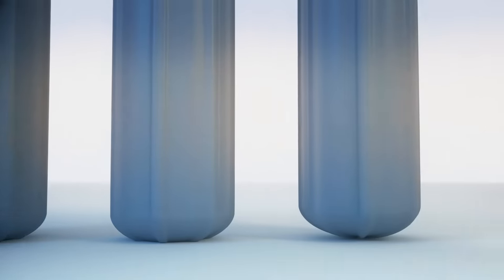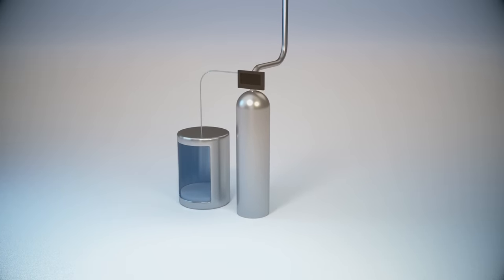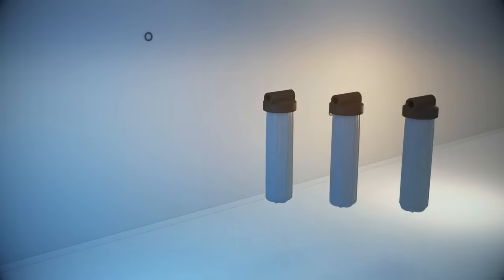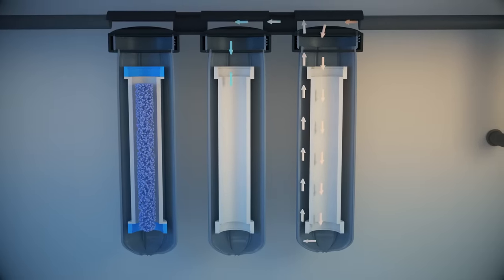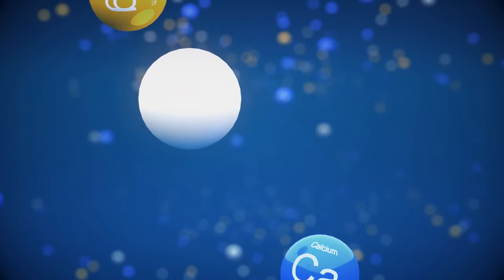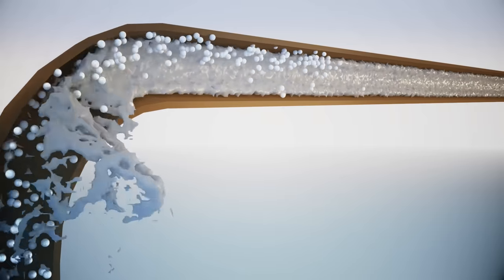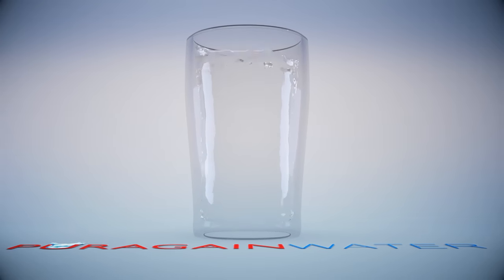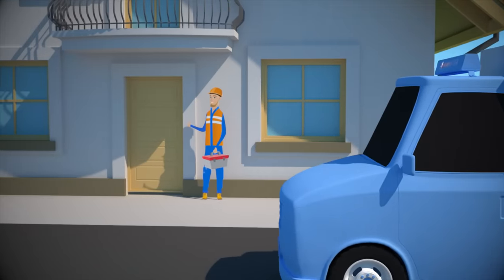Puragain Water Filtersorb Whole House Water Conditioner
Introducing the Filtersorb Whole House Water Conditioner, a complete home water filtration and conditioning system by Puragain Water.

Calcium and magnesium are healthy minerals found in your home's water supply. However when these ions are heated they can wreak havoc on your home, causing hard water and scale buildup in your pipes and appliances.

In the past, traditional salt-based water softeners have been used to soften water. However these systems require a lot of maintenance, waste thousands of gallons of water, and the sodium can damage your home over time.

This is why we've created a salt free system that requires no bulky tank, uses no electricity, and wastes zero water, while providing clean, conditioned, great tasting water throughout your home.

When water enters the system it will travel through two carbon block filters which will remove up to 99% of chlorine from the water as well as any other harmful contaminants.

After the water is purified it then enters the 3rd stage which contains the Filtersorb SP3 media where it undergoes a process called Nucleation Assisted Crystallization.

As the water passes through the Filtersorb media, calcium and magnesium is transformed into harmless nano crystals on the surface of the Filtersorb SP3 beads. Once these crystals are formed they are very stable and are unable to form scale.

As these crystals flow through your water system, they will begin removing any existing scale buildup, unblocking even the toughest hard water scale from your pipes and appliances.

Furthermore, because our system is neutralizing the hard mineral ions instead of removing them it will provide you and your family with the cleanest, purest, and most delicious mineral water you’ve ever tasted.

Most importantly, when you purchase the Filtersorb Whole House System you will also receive lifetime servicing at no additional cost, which guarantees that your system will always be working at peak performance and you will never pay for a service call for as long as you own the system.

For more information or to schedule a free in-home consultation contact Puragain Water today and give your family the gift of clean, healthy, great tasting water!

today!